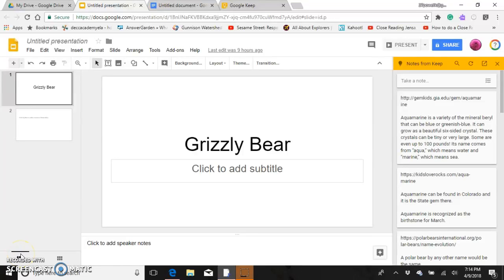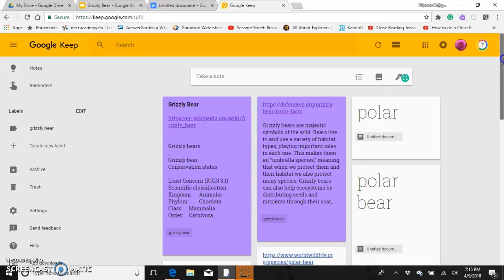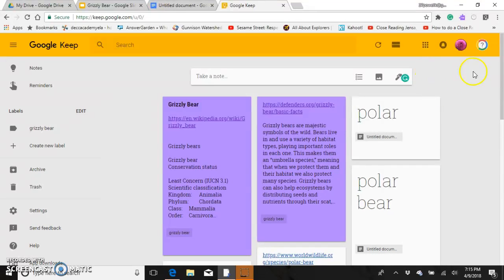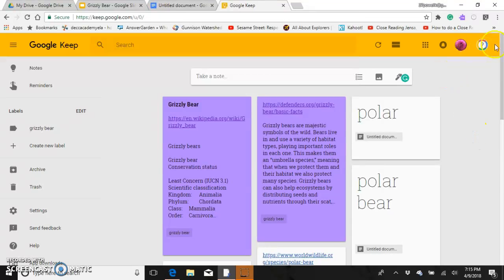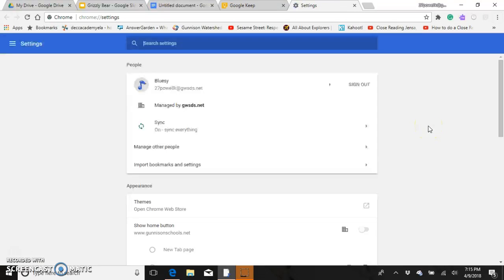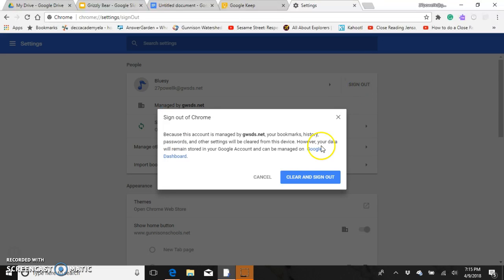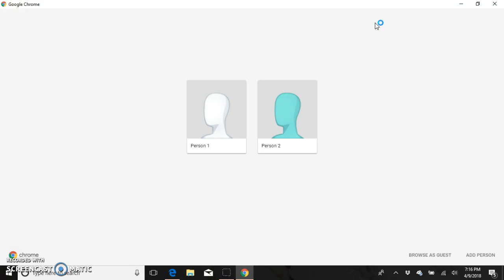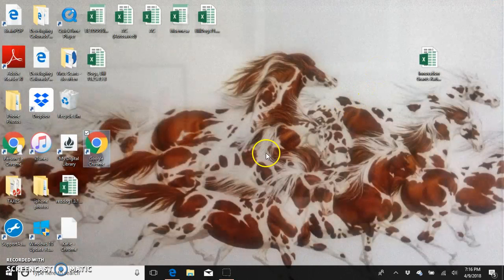Signing out of Google Chrome